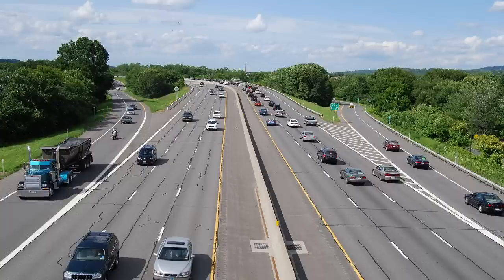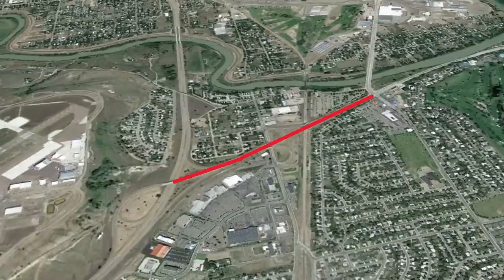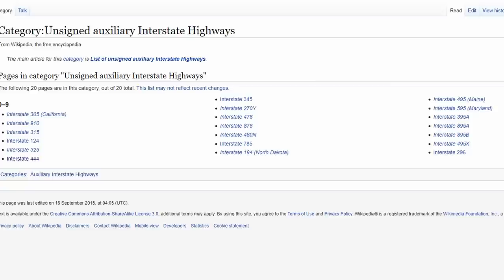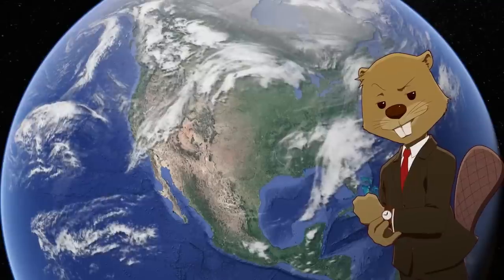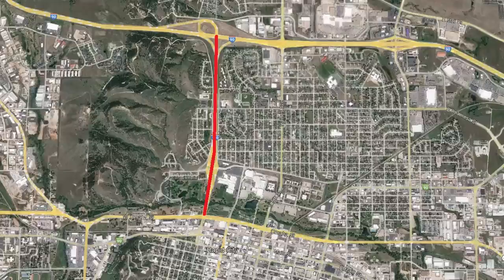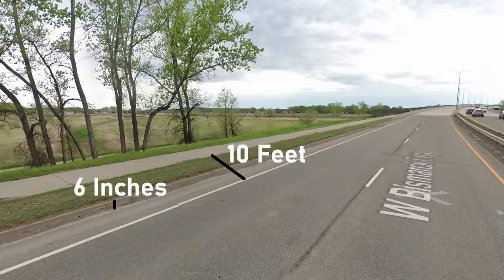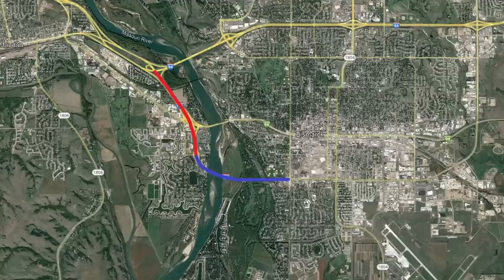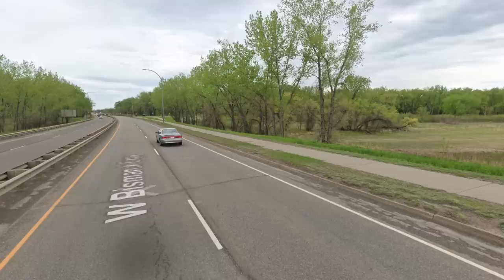Why This US Interstate Has Sidewalks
✵ The interstate system was created in 1956 with a certain list of standards, which have developed over time. This tells you anything from minimum lane width and curb height to exit restrictions, it's all there. But if you've watched this channel for long enough, you'll realize that there are a lot of things deemed more important than the standards. Environmental Restrictions or simply budget problems will lead to the rules being bent. This has resulted in interstate highways with intersections, 1 lane traffic & even sidewalks, which brings us to today's video.